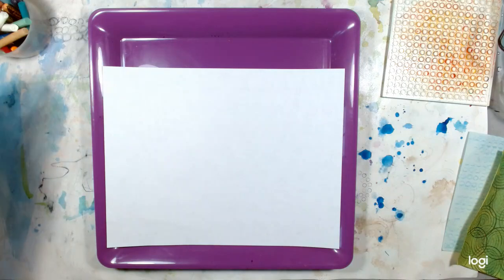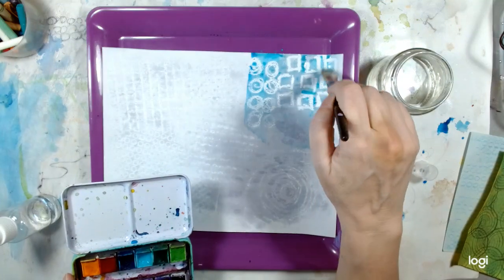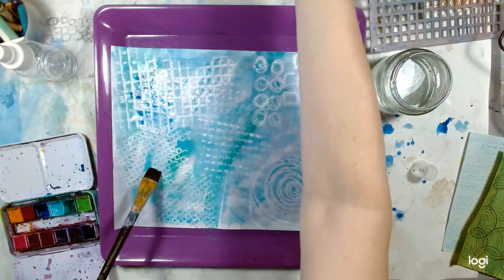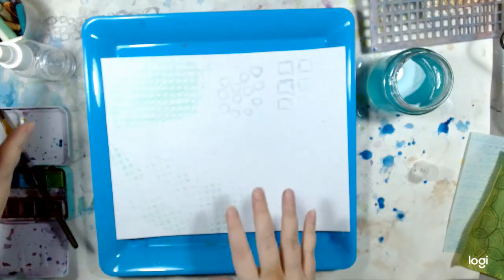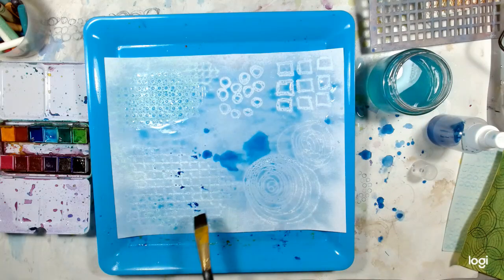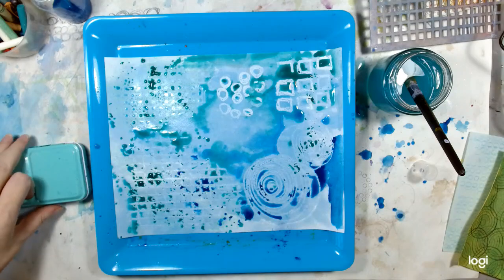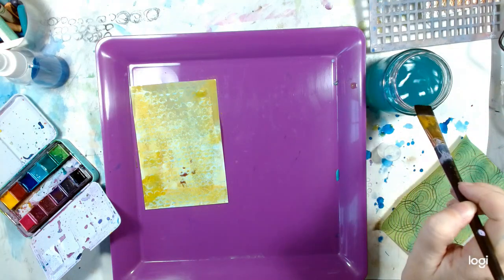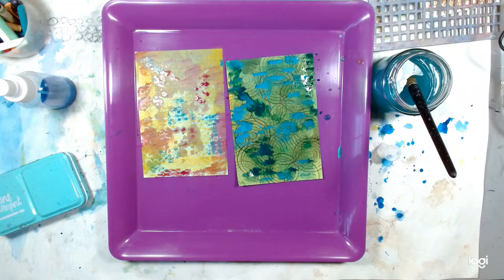White Crayon Rubbing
Wax Crayon Rubbing using a white crayon on white copy paper.